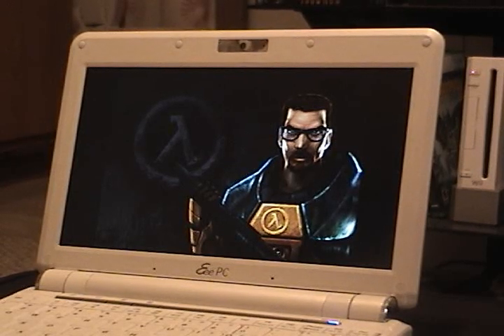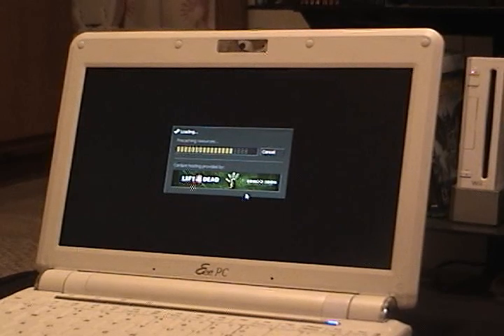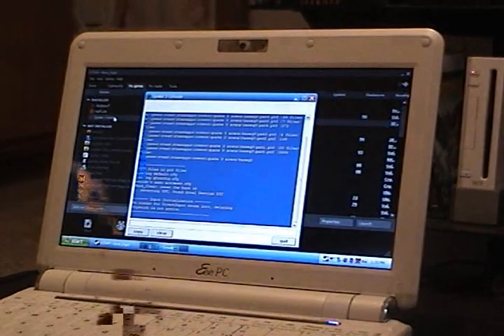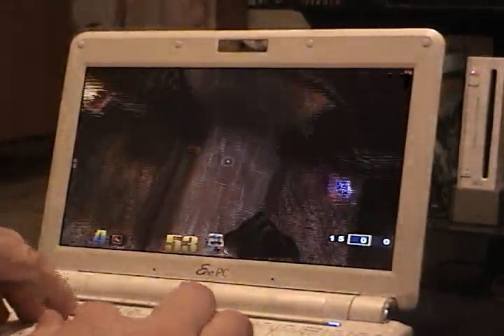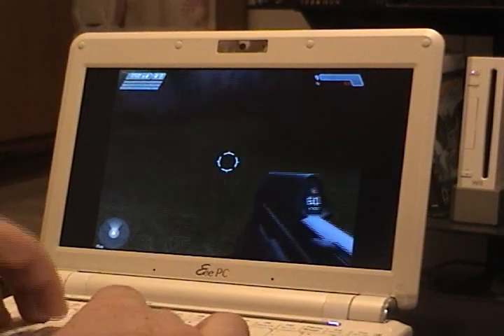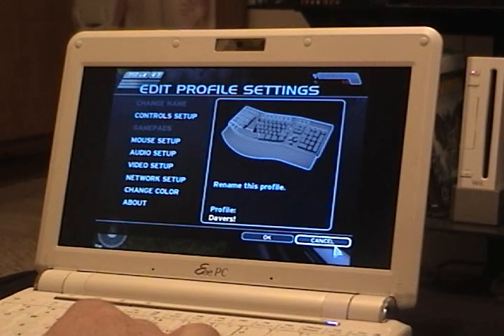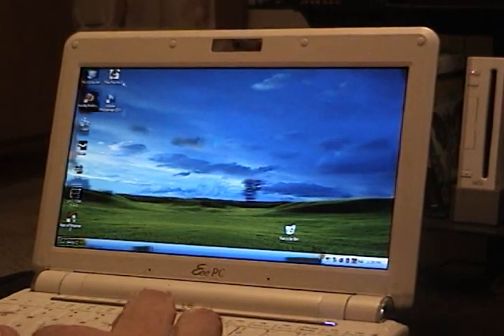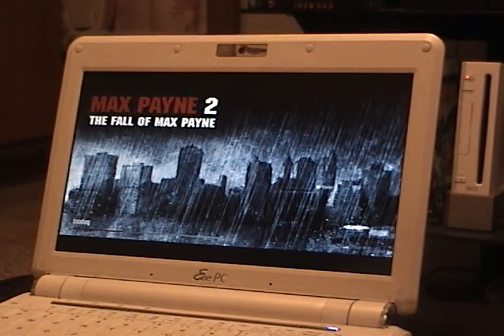Gaming on the ASUS Eee PC 901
Trying out some games on my ASUS Eee PC 901 - I got the 20GB linux model and installed an Nlited version of XP Pro.